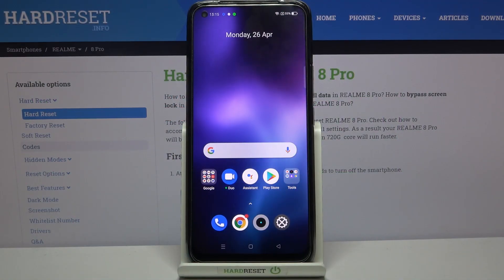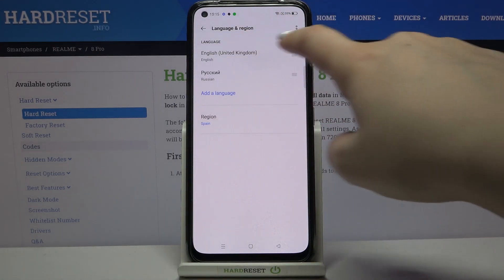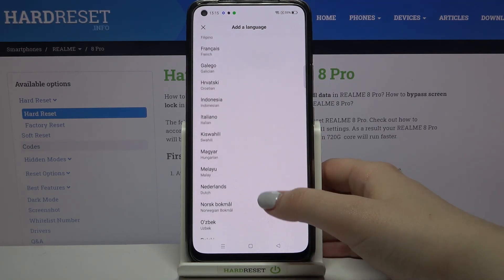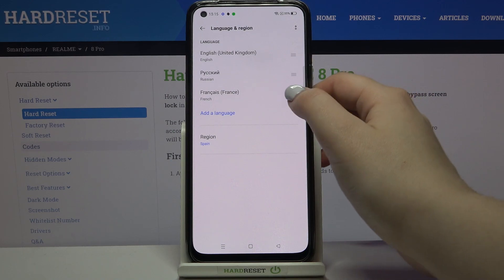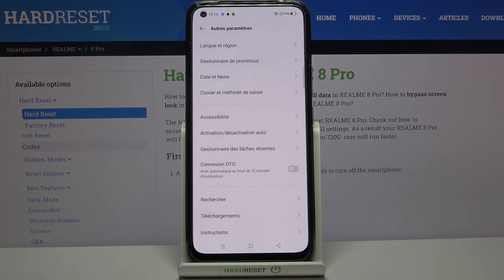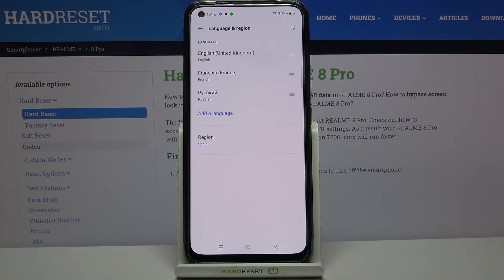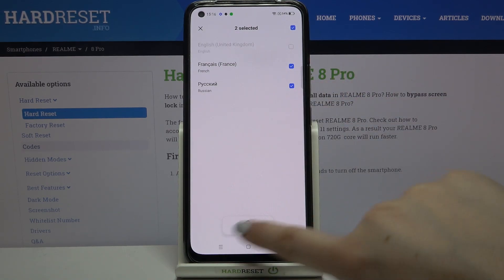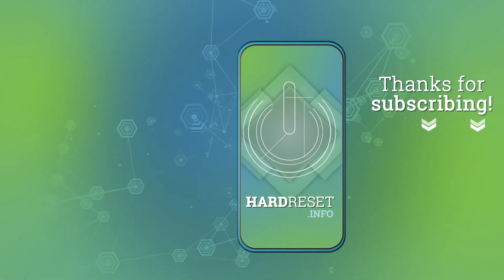How to Change System Language in REALME 8 Pro – Find Language Options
If you’re wondering how to change system language in your REALME 8 Pro, then here we are coming with help! In this tutorial we’d like to share with you how easily you can find proper system settings and how to get into the language list. There you’ll be able to pick new one and set it as a default. So let’s follow all shown steps and successfully change system language.
How to change language on REALME 8 Pro? How to choose the language in REALME 8 Pro? How to open a list of languages in REALME 8 Pro? How to get access to languages settings in REALME 8 Pro?